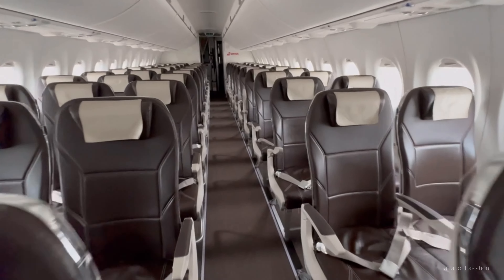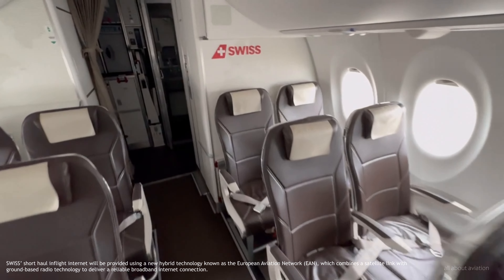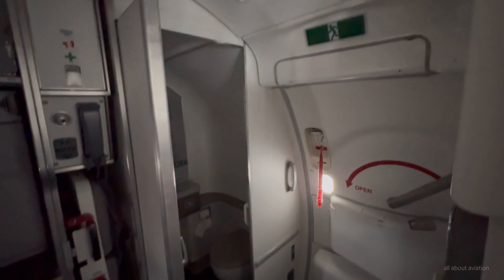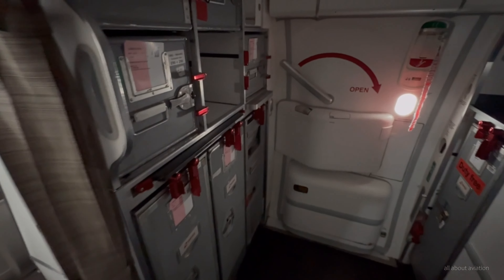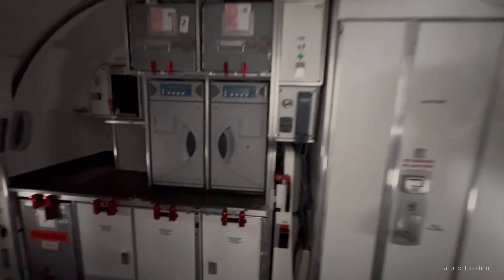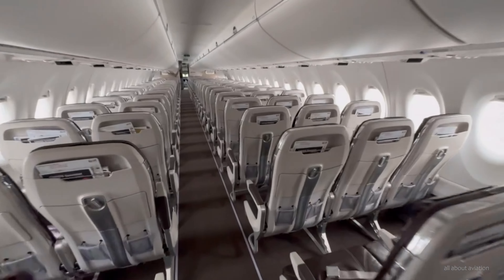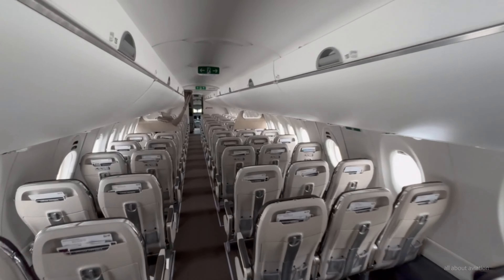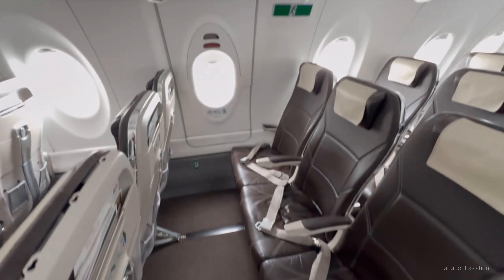A220-300 SWISS Cabin Walk Through 4K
Welcome back everybody to this short video of the empty SWISS A220-300, where we make a tour from front to the rear and back, including a view into the cold and dark cockpit. The Plane is parked at Zurich Airport and i wanted to also show you the interior of this marvellous piece of equipment.

Filmed by dominic neil hug for swiss international 2024, This Video was Uploaded to Youtube under all Youtube Partner Guidelines, licensed by Youtube.

Enjoy Aviators!

I thank you for watching, commenting and rating, i am sorry if i dont reply on every comment, but i will certainly try to do so.If you have further questions, i am sure you will get most of them answered on my Youtube Channel.

Swiss International Air Lines

CS300 walkthrough

Hey you all, welcome back to a very quick tour through our Airbus 220, formerly known as CS300.
We’re gonna start off from front to back, then a brief stop at the overwing exits, and the flight deck at the end, to give you all an overall idea of how Swiss has equipped its newest and also smallest member of the fleet on the inside.
Alright, here we go.
Business class section can be adjusted to each flights demand, always guaranteeing a free seat next to every business class guest. Already entering the economy class section now, good pitch and very comfy seats, big overhead bins, which everyone involved appreciates. Arriving at the rear galley, two toilets, here’s where the economy magic happens. Moving on back for a quick visit of the overwing emergency exits. Maybe more about these special exits in a separate video. And back through business class, a Quick Look at the front galley and the flight deck.
Thanks for joining me on this short walkthrough of the Airbus 220.